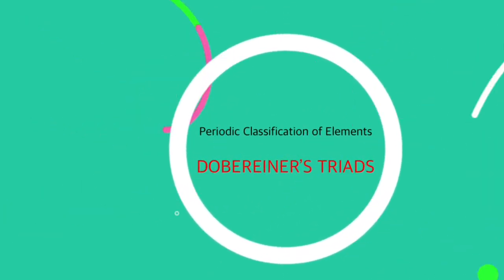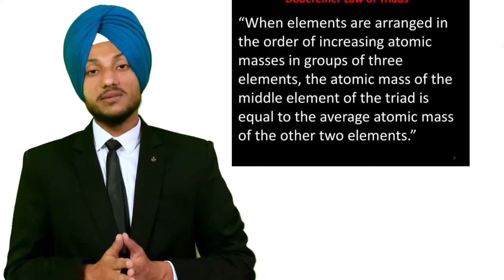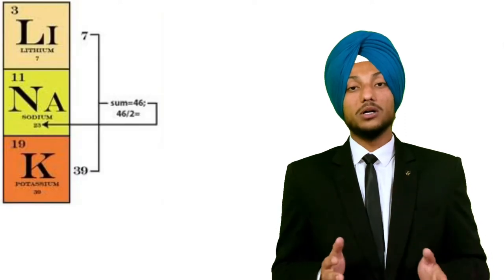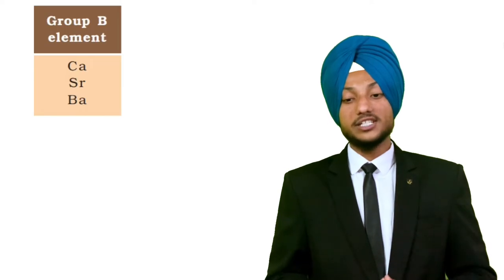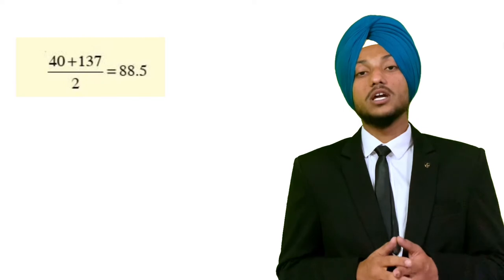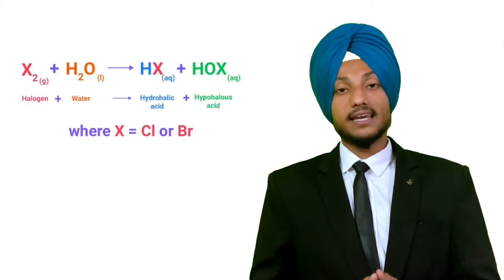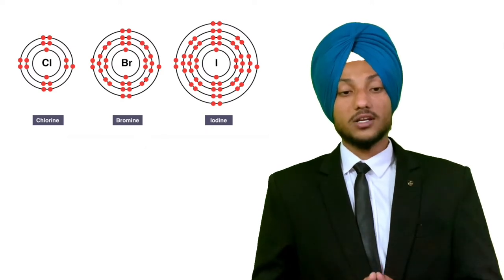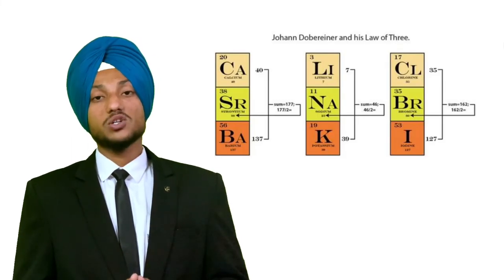Lecture 0|Periodic Classification of Elements|Dobereiner’s Triads|Class10 Science|Mathdoctor